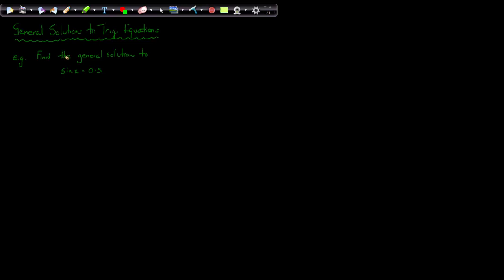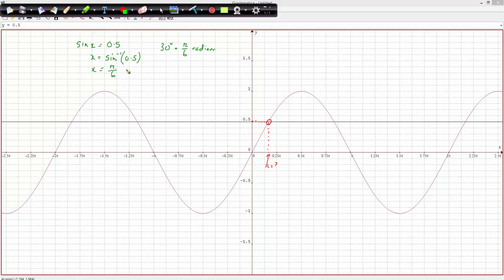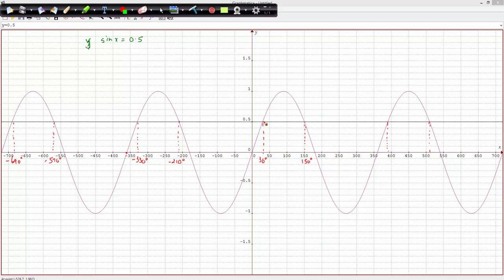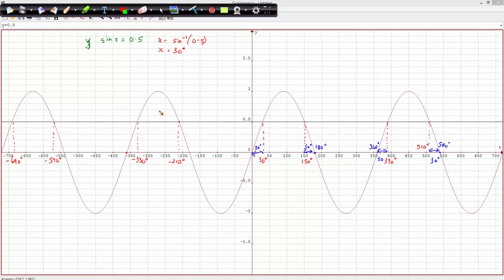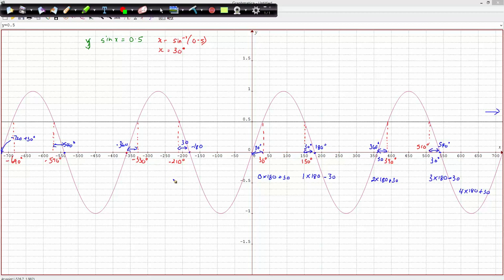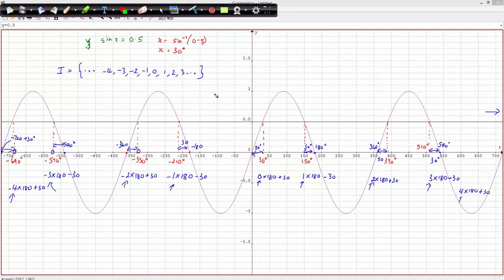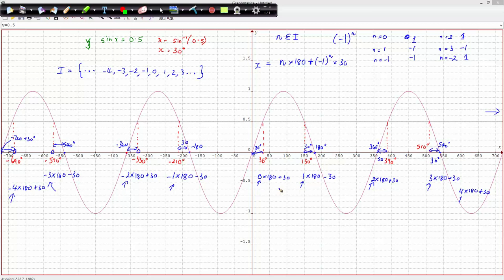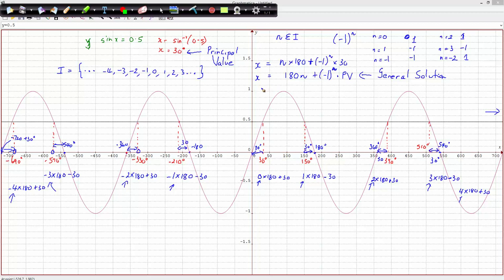General Solutions to Trig Equations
How to find the general solution to a simple trig equation sin x = 0.5